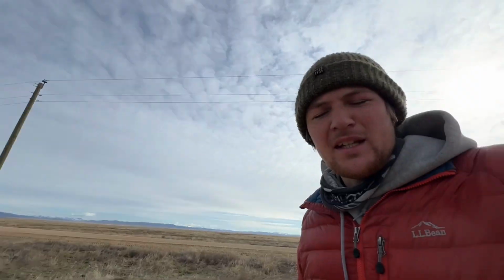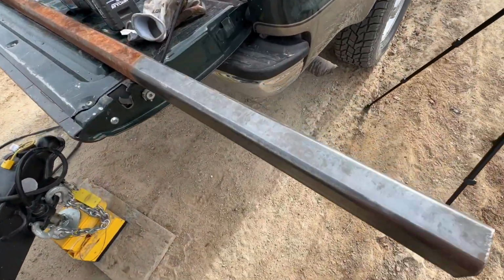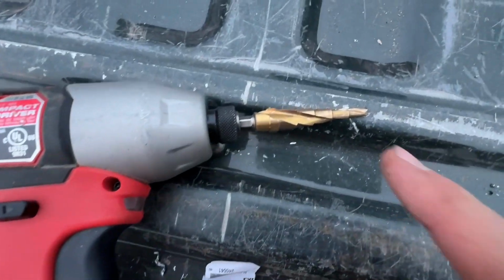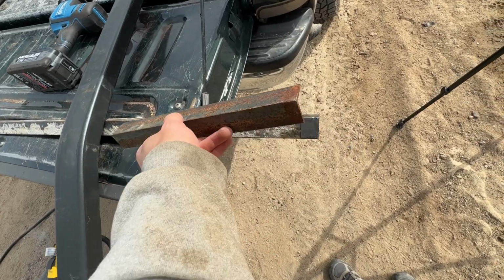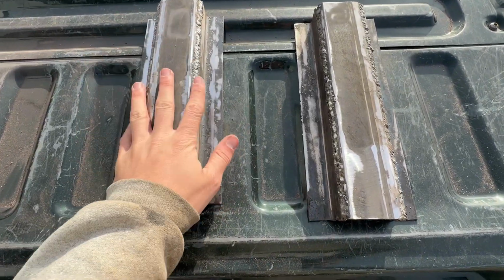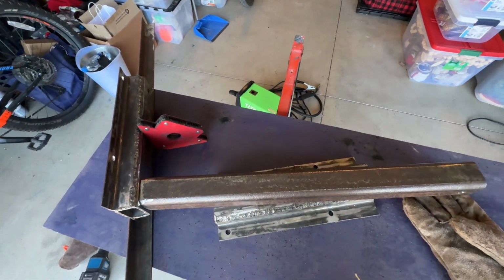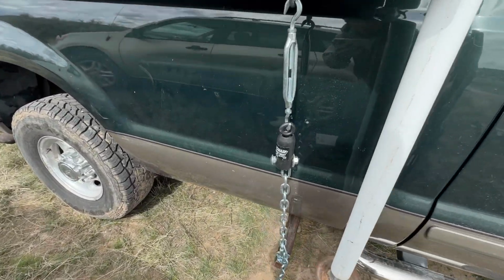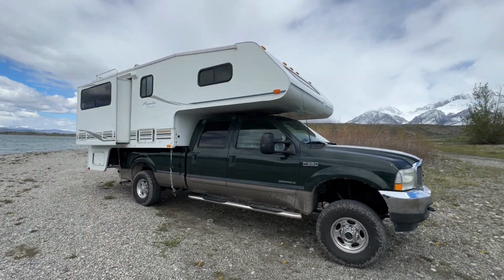DIY Truck Camper Brackets From Dumpster Metal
Building Heavy-Duty Camper Brackets from Dumpster Steel | DIY Truck Camper Build

While working on our new truck camper setup, we quickly realized we needed some serious heavy-duty brackets to keep everything securely mounted. Instead of buying expensive parts, we decided to get creative and repurpose some old steel we pulled from a dumpster. Follow along as we design, cut, and weld our own custom brackets—saving money and giving new life to scrap metal in the process!

🔧 DIY fabrication
💰 Budget-friendly camper mods
♻️ Upcycling steel for off-grid adventures